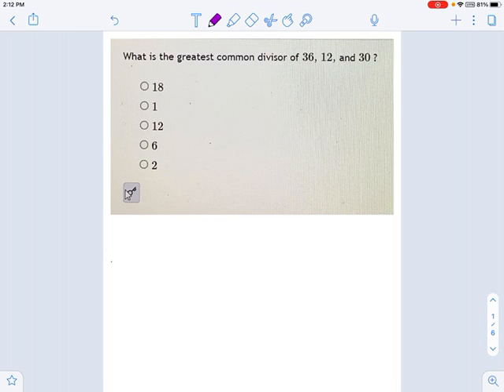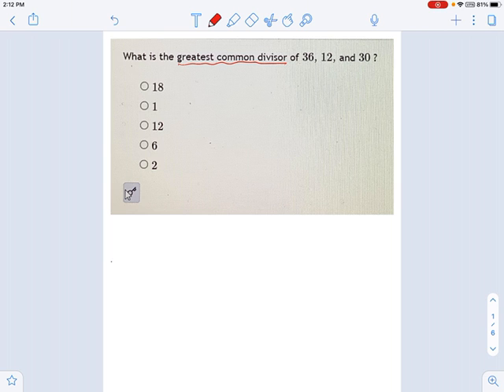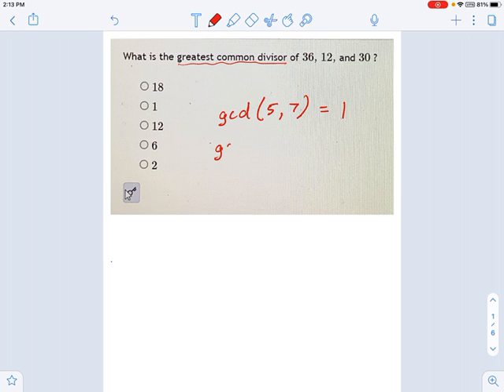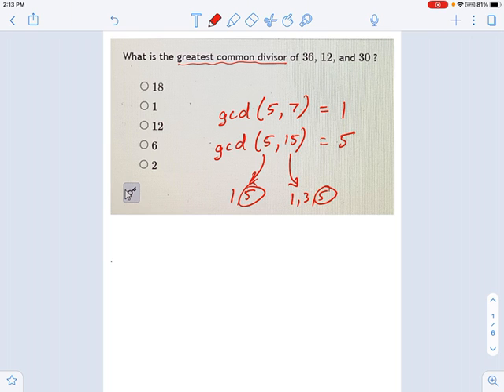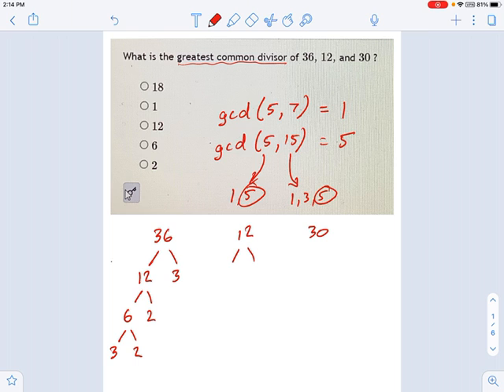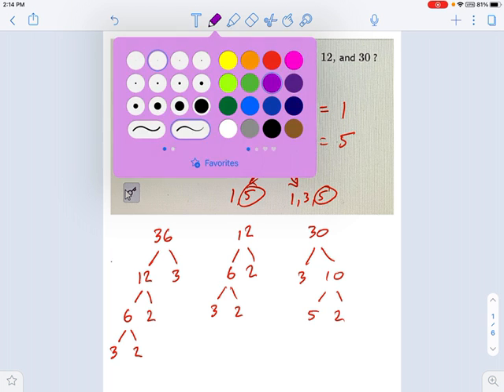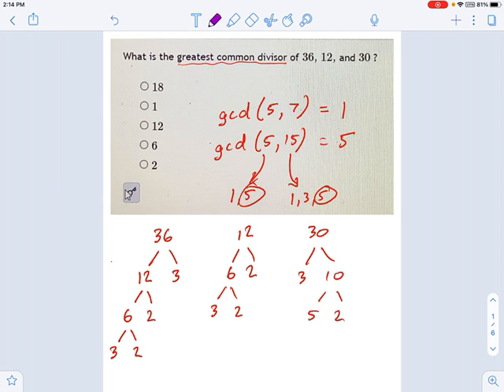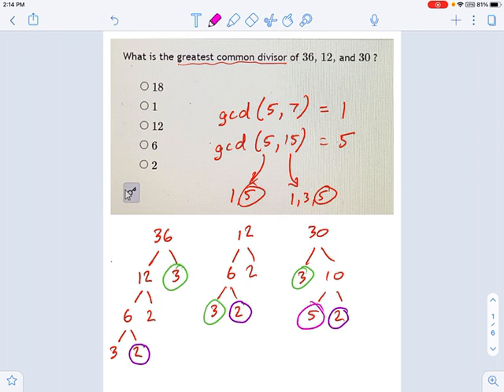Pre Algebra: Factors and Lowest Common Denominators -- 3